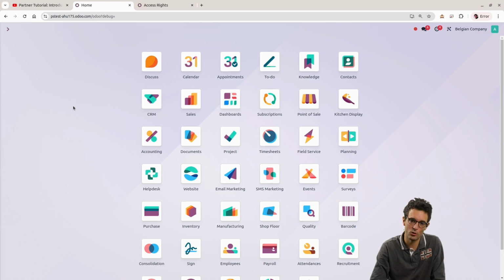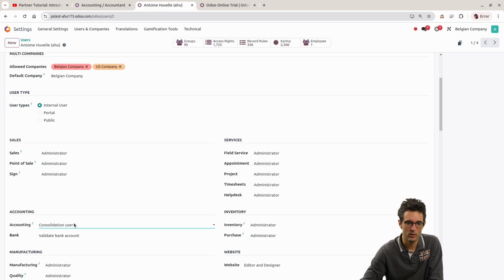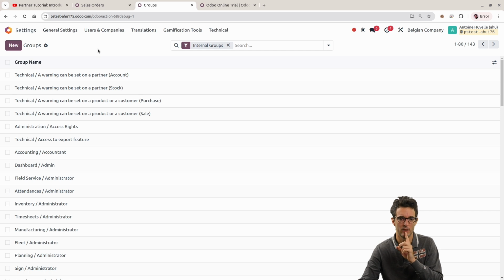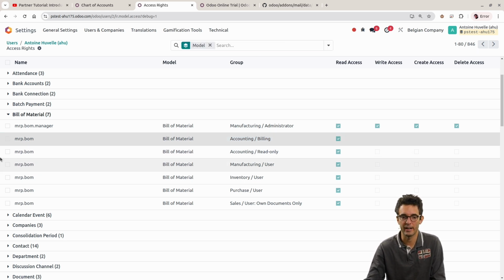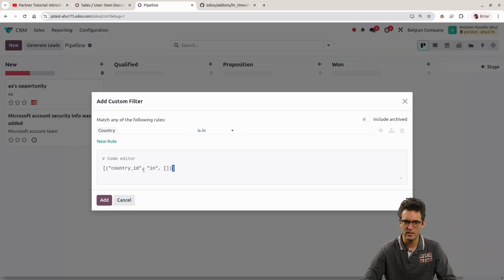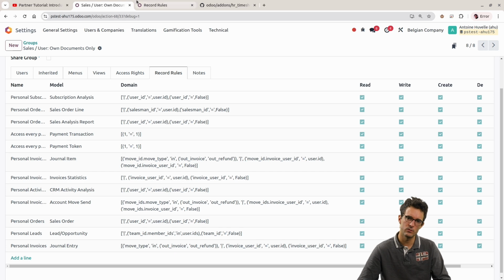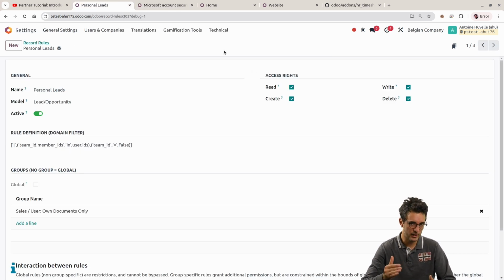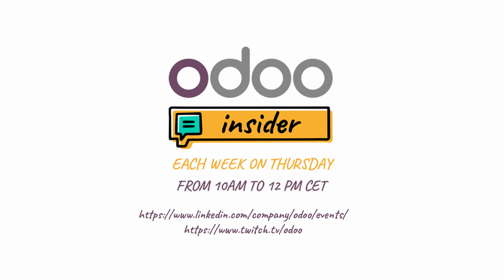Odoo: introduction to access rights in odoo (17.4 at the time but works with older and updated DB)